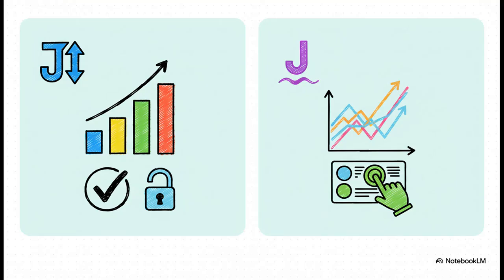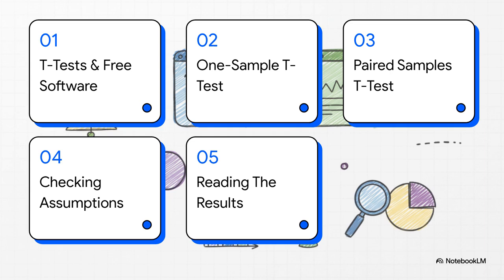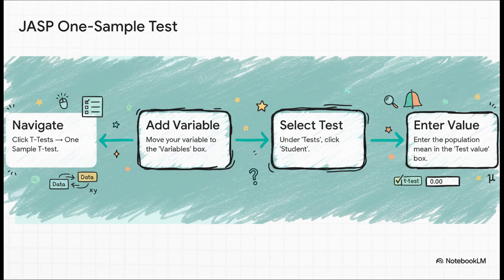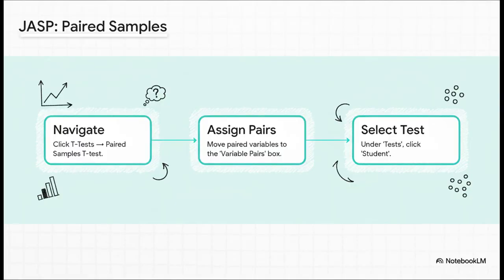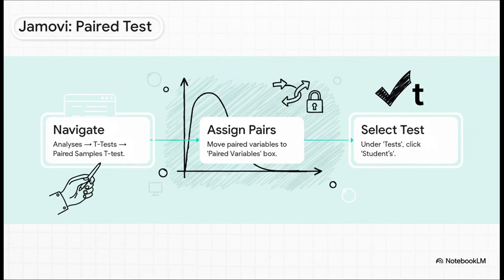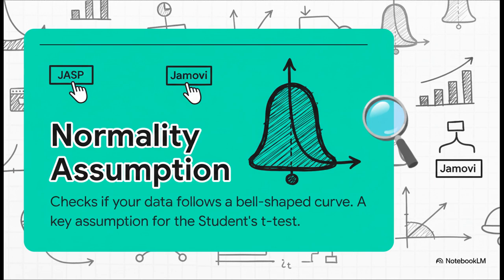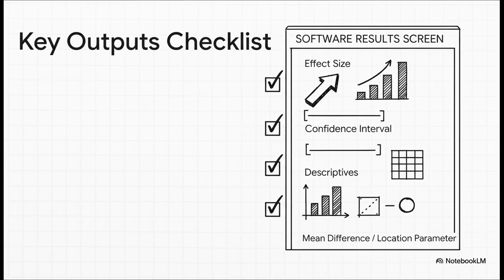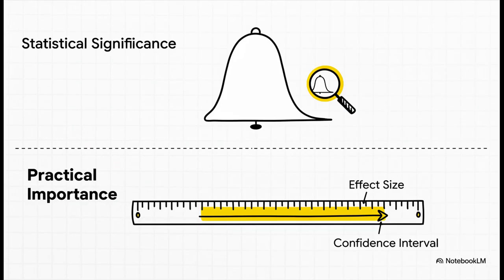One-Sample & Paired t-Tests in JASP and Jamovi | Simple Guide for Students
Learn how to perform One-Sample and Paired Samples t-tests step by step using JASP and Jamovi! This video guides you from opening your dataset to interpreting results, including effect sizes and confidence intervals.

What you’ll learn:
🔹 How to perform a One-Sample t-Test and specify the population mean
🔹 How to conduct a Paired Samples t-Test for comparing related groups
🔹 Step-by-step instructions for JASP and Jamovi menu navigation
🔹 How to check normality assumptions and when to use non-parametric alternatives like Wilcoxon tests

Perfect for students, researchers, and beginners learning statistics in user-friendly software.